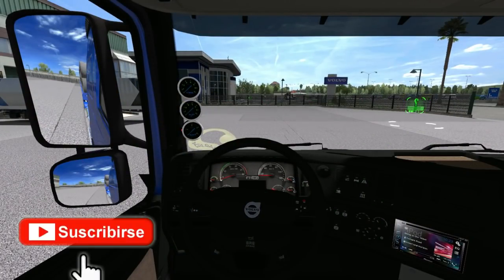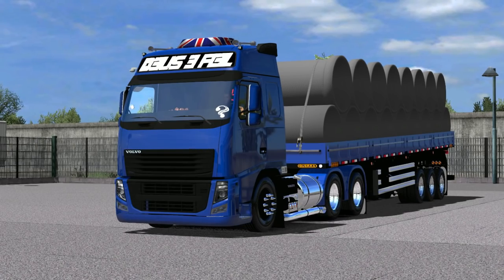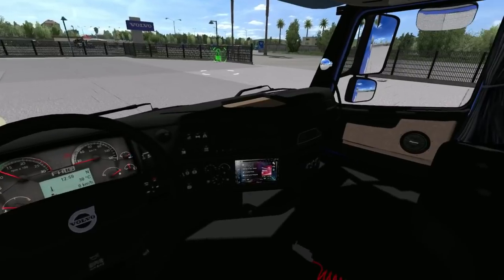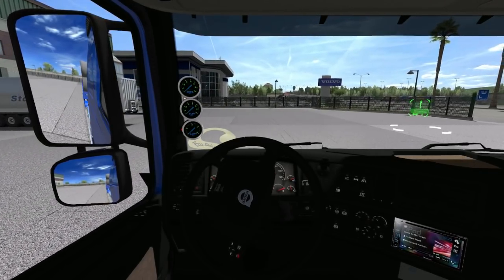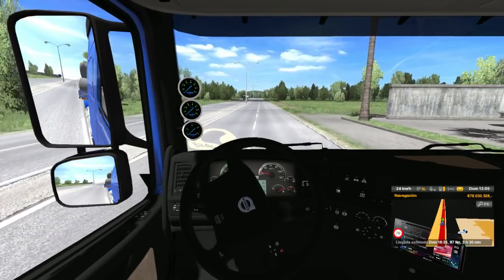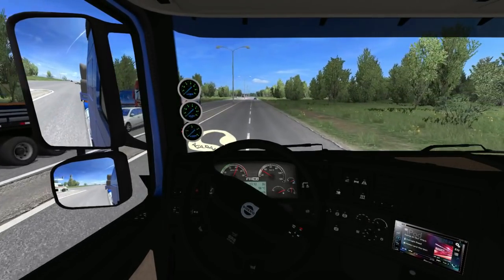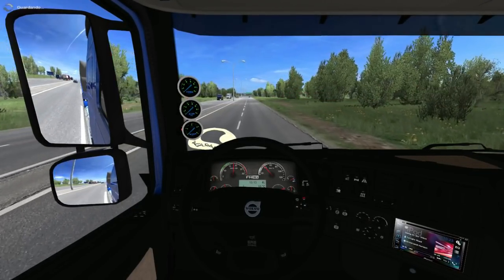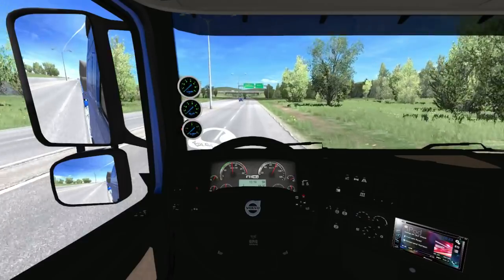VOLVO FH + GRANEL GUERRA CARGADO CON TUBOS DE CONCRETO - MAPA ESTRADAS DO BRASIL - ETS 2 MODS 1.34